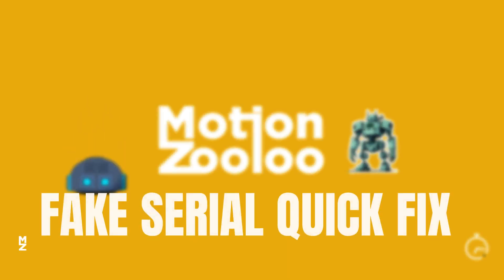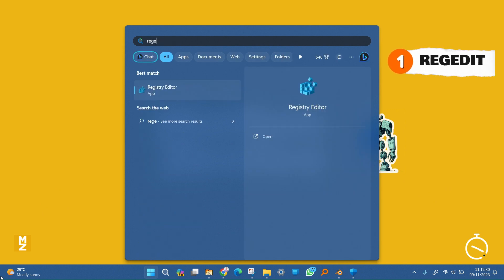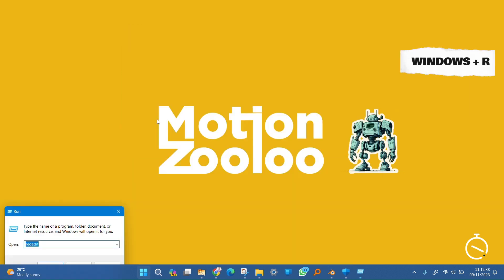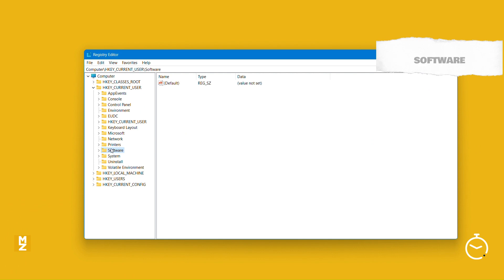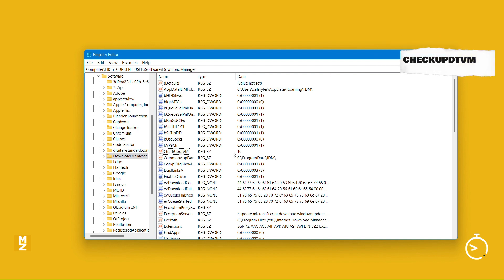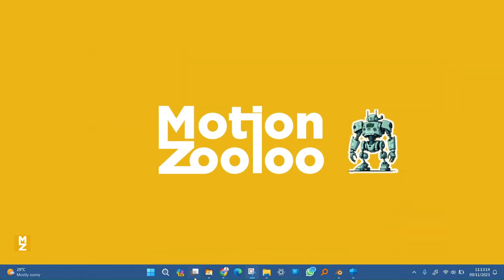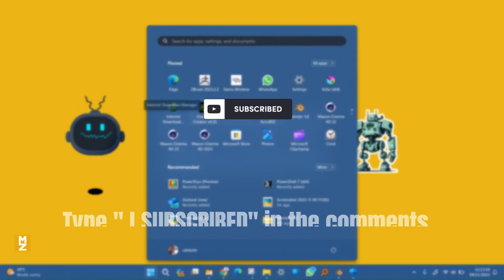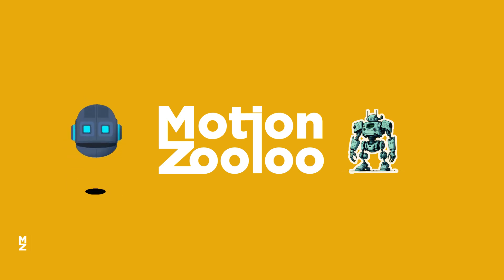How to Fix IDM Fake Serial Number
How to Fix IDM Fake Serial Number Permanently